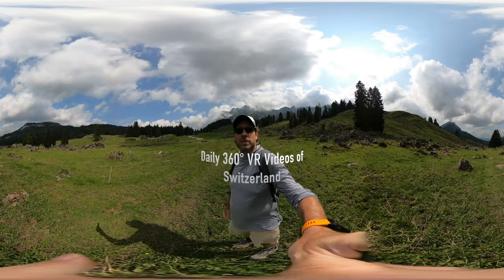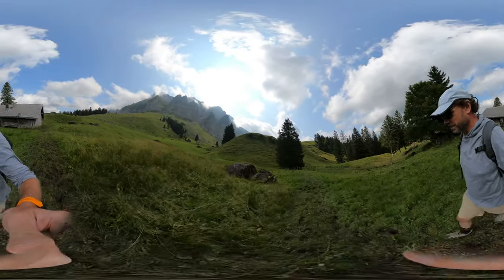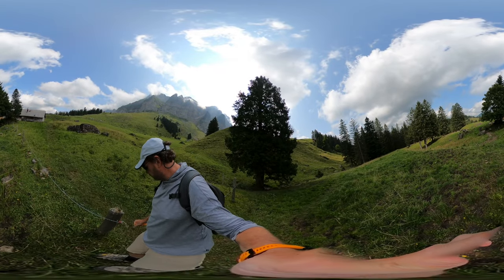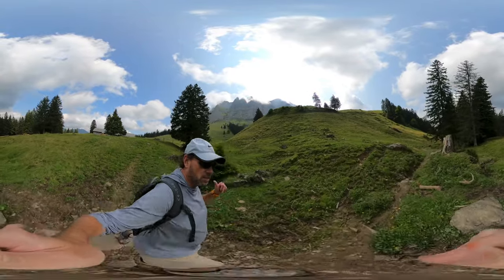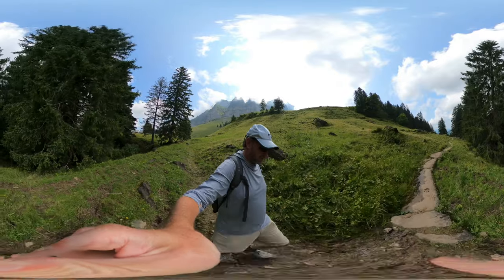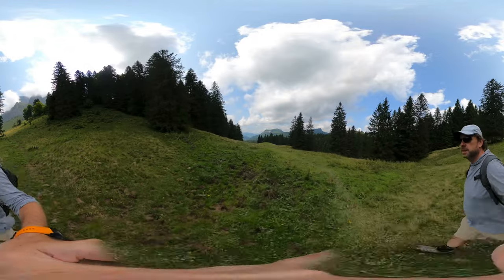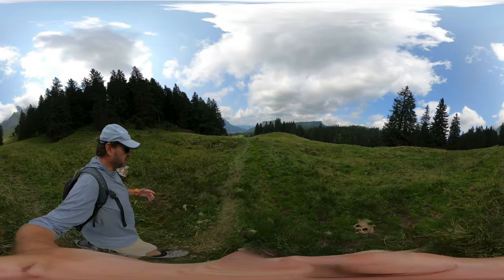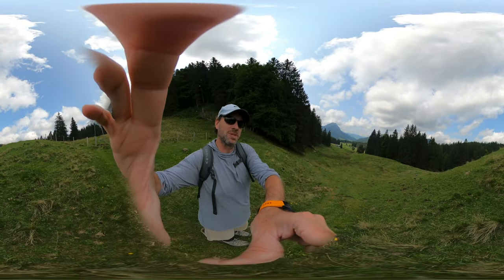Walk through a Swiss farm outside of Schwägalp, Switzerland (Daily 360° VR Video)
Swiss Alpine Panorama Trail, Segment 4, #2 - Schwägalp to Stein SG

I pass through several farms on this segment and each one is more impressive than the last. These are the farms that raise the cows that produce the milk for the cheese I'm eating in a few videos. The mountain views are incredible.

Swiss Alpine Panorama Trail, Segment 4, Schwägalp to Stein SG
Length: 7.5 miles (12 km); Hiking time: 4 h;
Ascent: 1,640 ft (500 m); Descent: 3,280 ft (1000 m);
Fitness Level: Difficult.